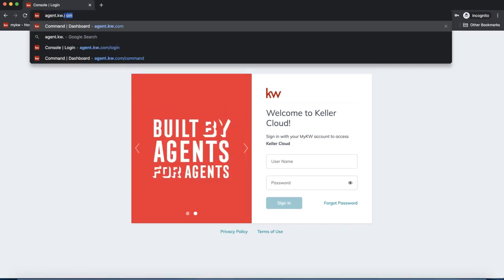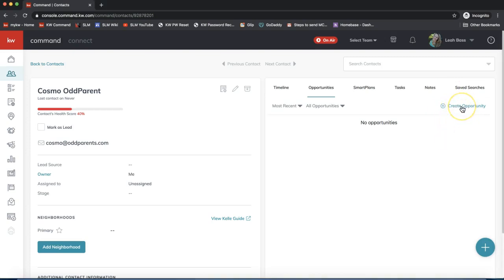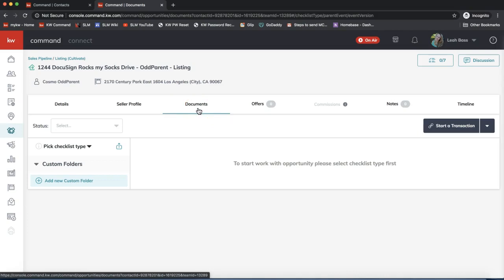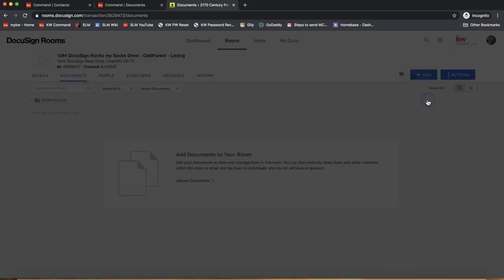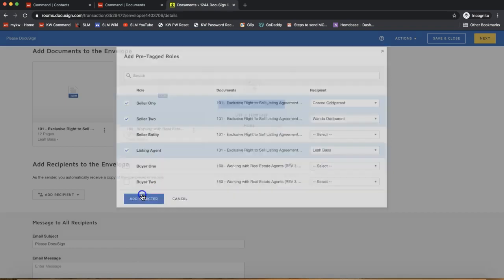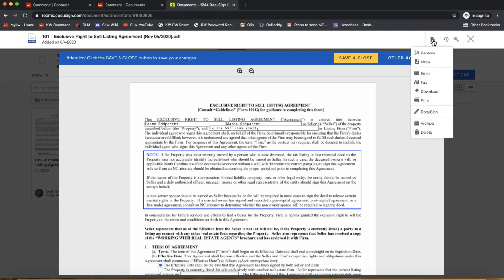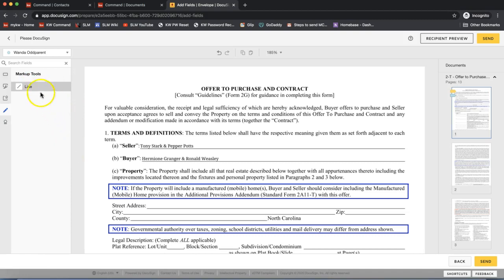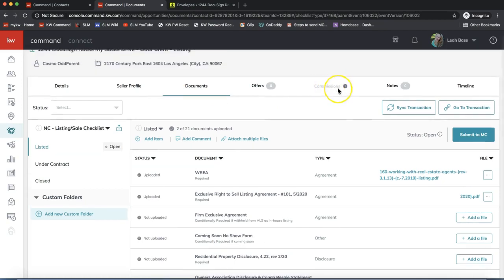DocuSign 101 - 6/4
Learn how to use the DocuSign platform via your KW Command backend during this 1 hour overview on the basics of DocuSign with Leah Aukskalnis of Scott Le Roy Marketing. Class Notes & Tips